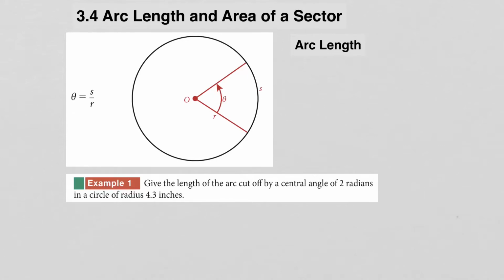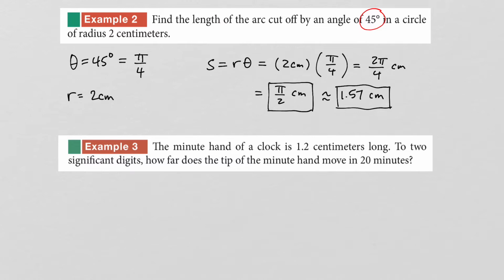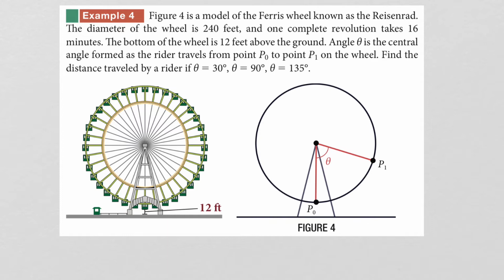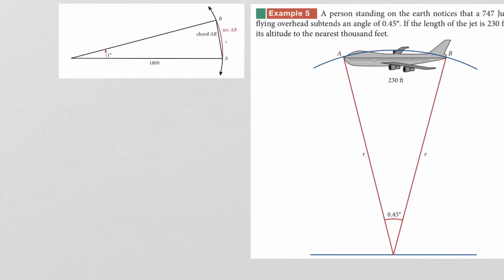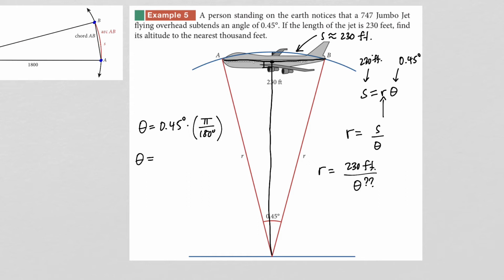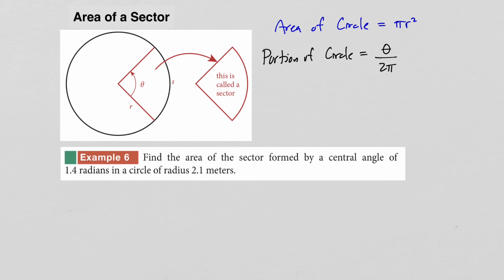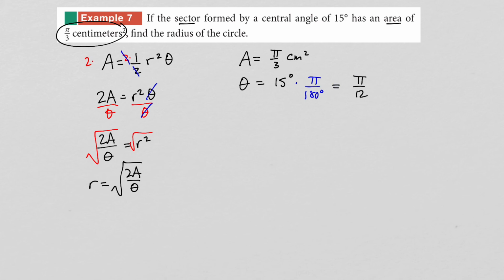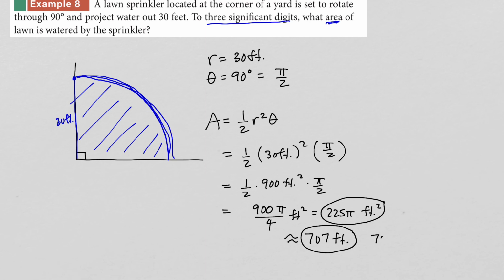3.4 Arc Length and Area of a Sector